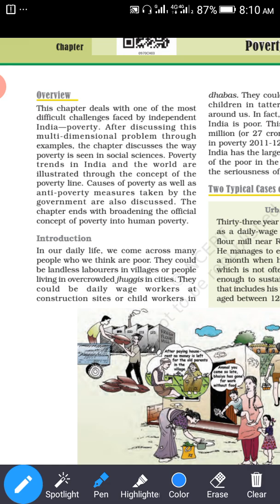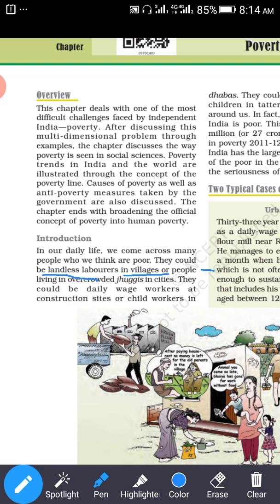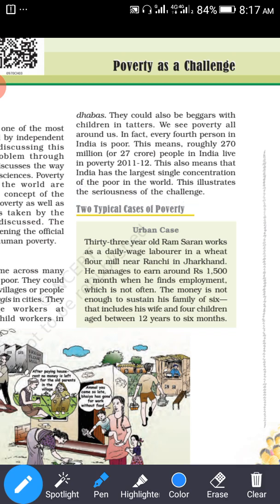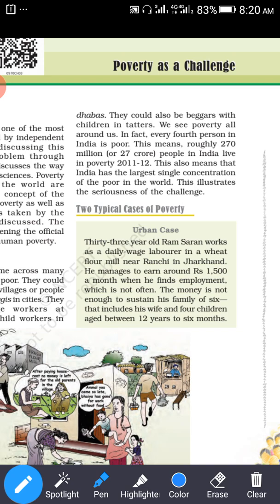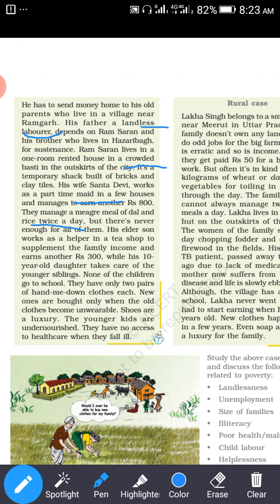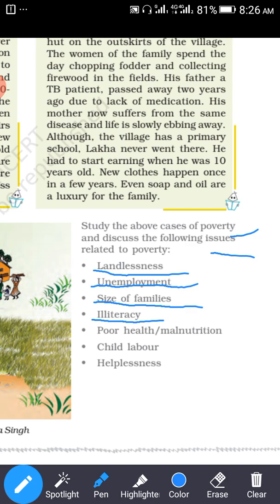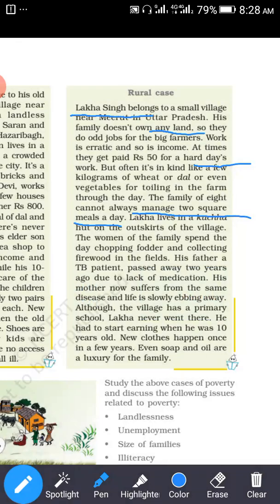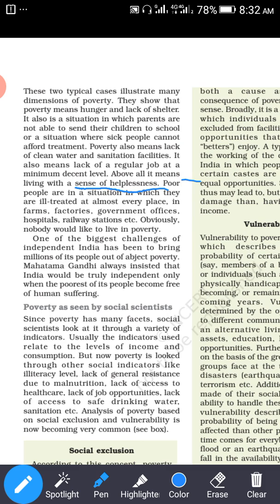Poverty as a challenge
Dr.Anita karn